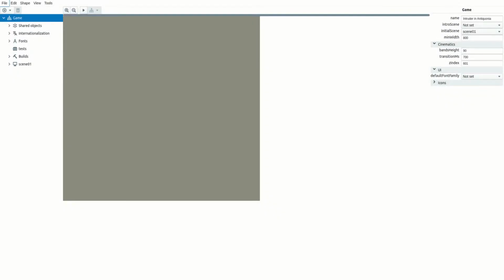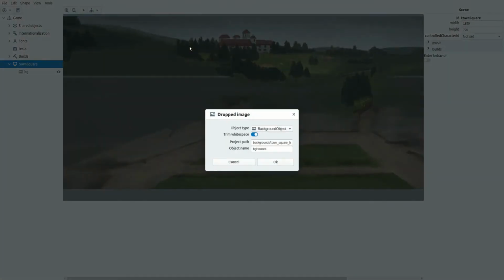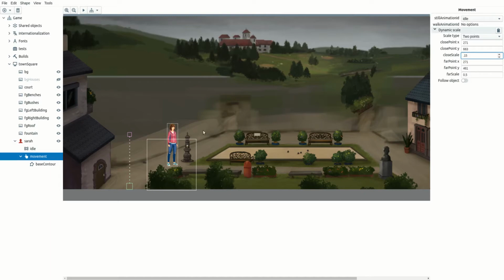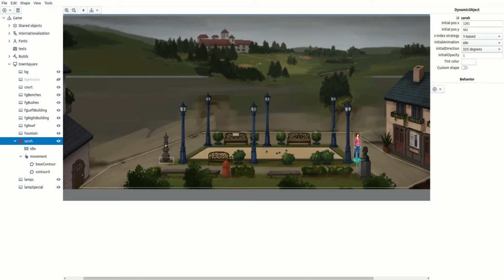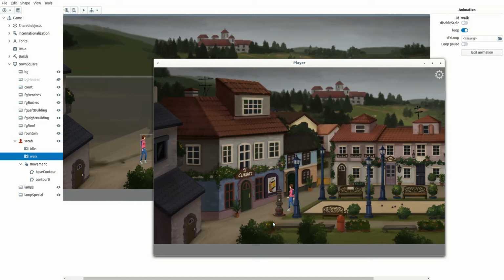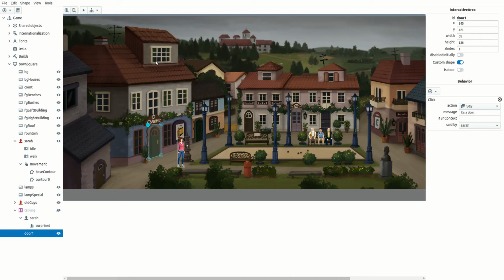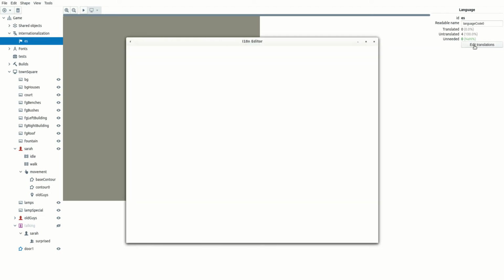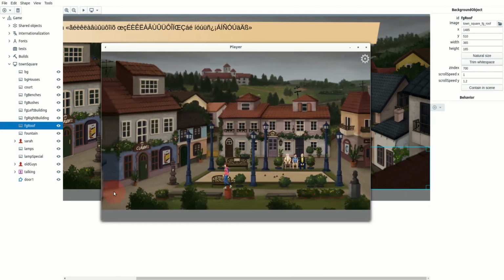Behind the scenes - Assembling a scene for Intruder in Antiquonia from scratch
This is how we assemble one of the scenes in the game Intruder in Antiquonia: the town square. This is the first time we show our custom engine!

Intruder in Antiquonia is a classic 2D point-and-click adventure game with high-resolution graphics designed by professional illustrators, a beautiful soundtrack written by an experienced composer, and a modern user interface.

In this classic point-and-click adventure, Sarah does not remember how she got to Antiquonia, but she has plenty of time to unravel the puzzle of her past as she explores the town where the Internet is not welcome.

The story takes place in the present day, when Sarah is found lying on the road leading to the town of Antiquonia. After recovering, she is diagnosed with amnesia and must stay in the town to learn about her past. She will soon discover that the internet is not welcome in this town, a detail that will prove difficult as she begins to unravel the mystery of her past.

Antiquonia is a beautifully unique town heavily inspired by the Galicia region in Spain. Galicia has many beautiful towns full of soul and a proud history, and we have worked hard to capture this essence in the game’s art style and music.